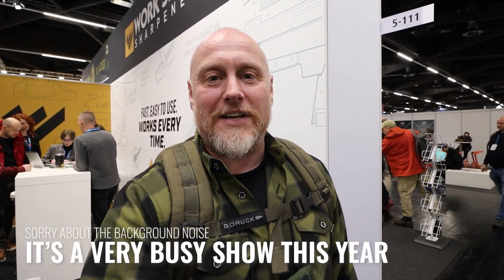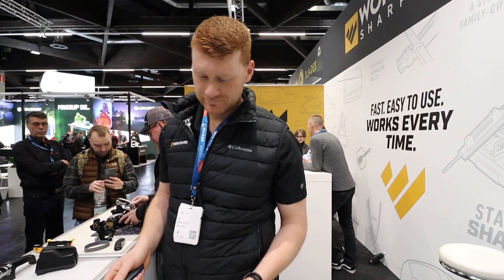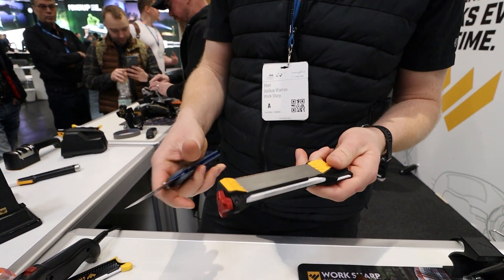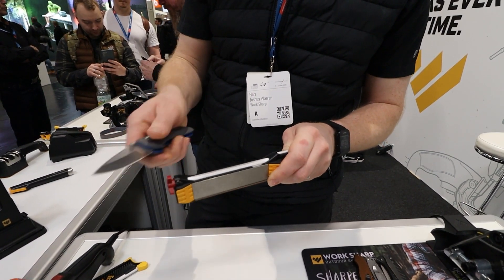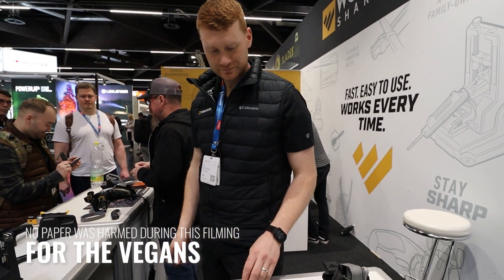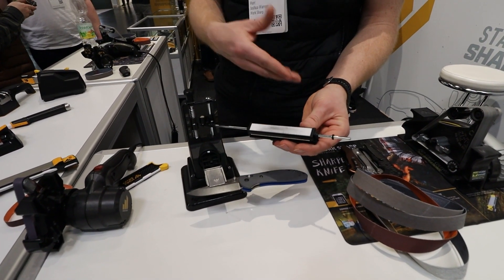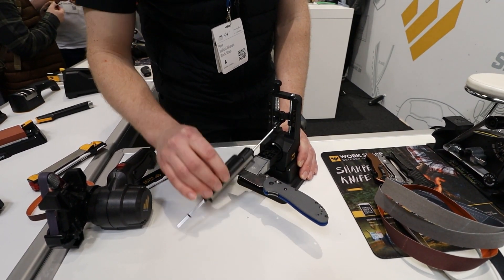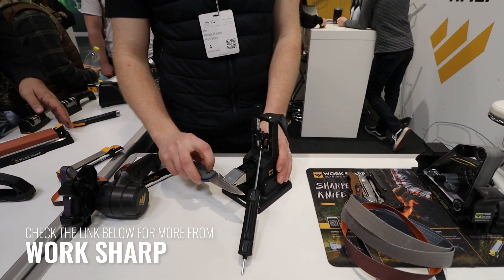IWA 2023: Work Sharp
Huge thank you to Josh for helping with the demonstration on the Work Sharp booth. Work Sharp really are on top of their game when it comes to bringing your knife back to life whether you're at home or outdoors